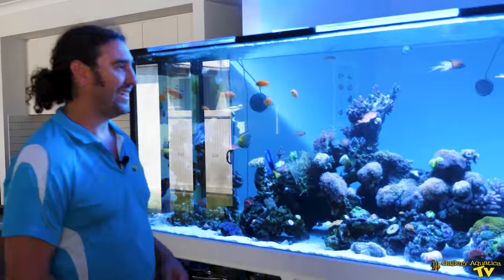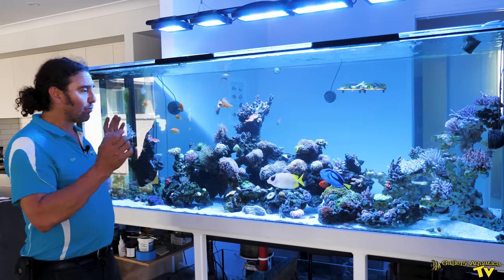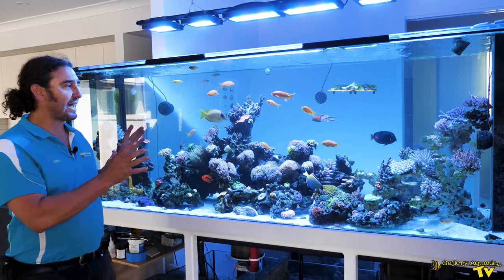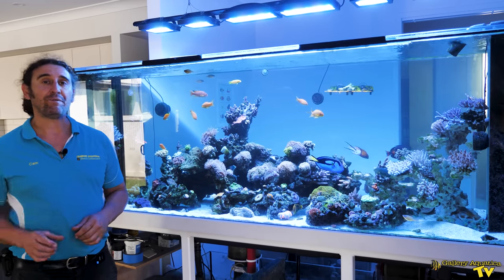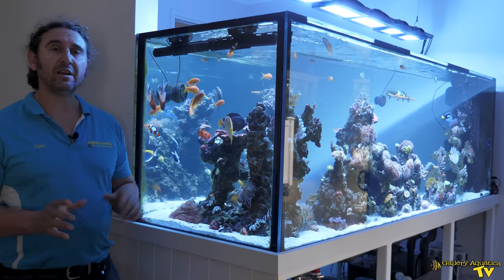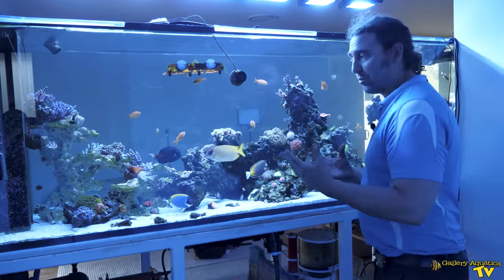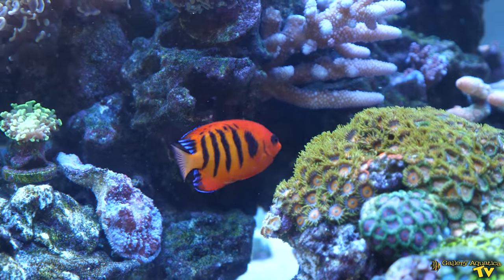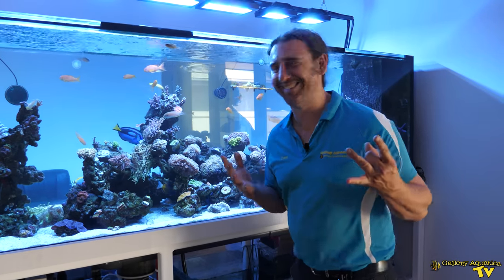Welcome to Tang Town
The fish guy takes us to a ripper of a tank, this tank is a big one and that affords some big fish! Welcome to Tang Town!